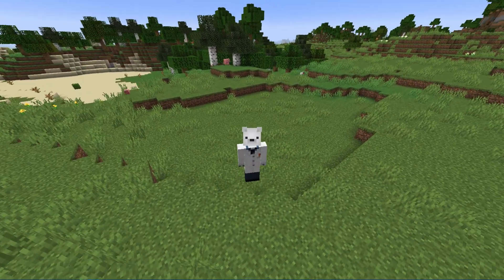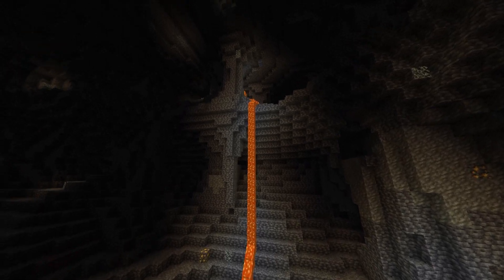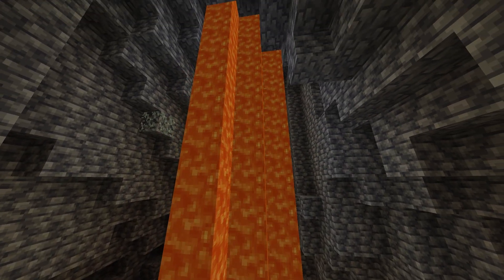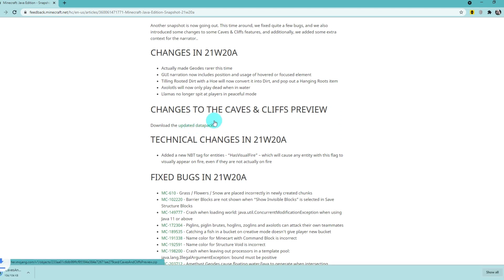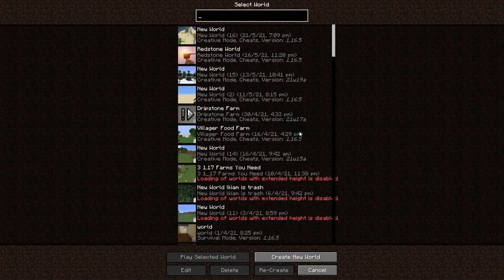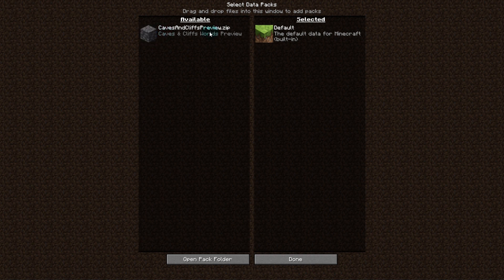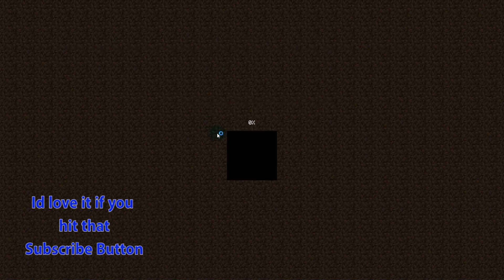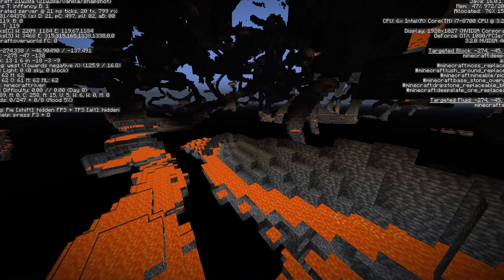How To Download the Minecraft 1.18 Caves and Cliffs Update DataPack | OFFICIAL MINECRAFT Datapack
This tutorial covers how to install the minecraft caves and cliffs update datapack on your pc so you can play minecraft with the deep caves.
It is the official minecraft caves and cliffs update datapack

Official Minecraft Datapack:
and then go to download datapack

Make sure you have the correct datapack for you version as they are constantly updating it

The Mythical server is a whitelisted moderated server that lets you join multi worlds including survival, creative, The community city and much more.